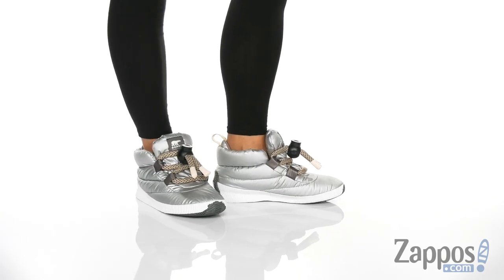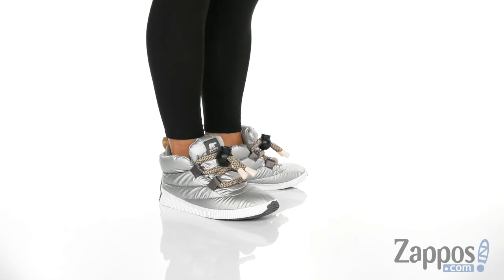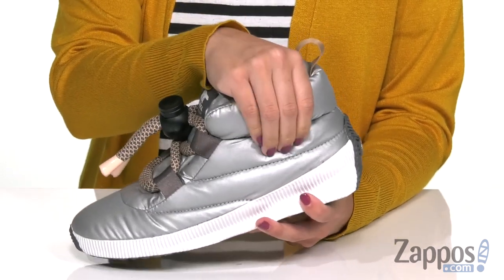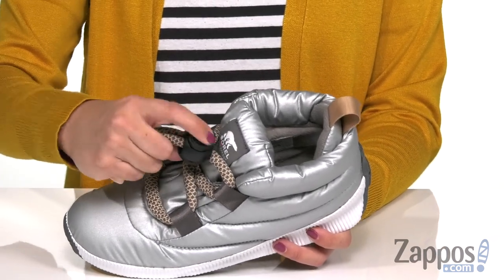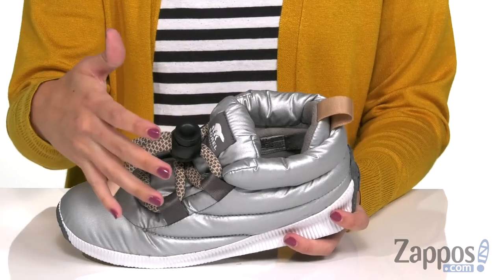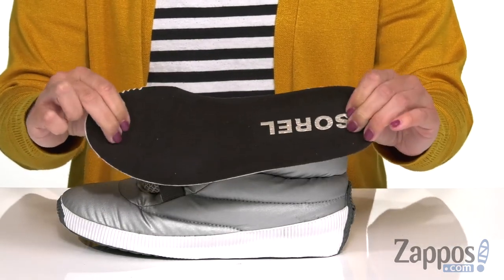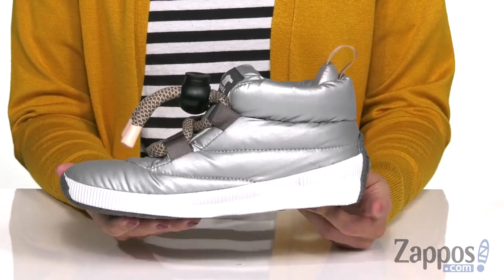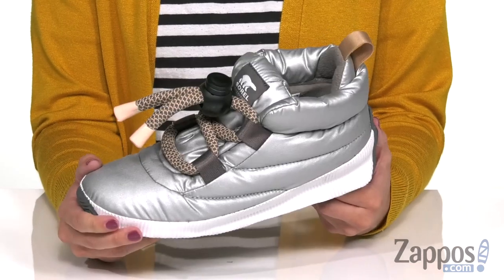SOREL Out 'N About™ Puffy Lace SKU: 9242151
The SOREL&reg; Out 'N About&#8482; Puffy Lace cold-weather sneaker boot has a low-profile construction and a sleek silhouette that will take your winter look to a whole new level.
Waterproof nylon upper.
Slip-on winter boot with a large lace style and toggle closure.
Seam-sealed waterproof bootie construction keeps out the wet elements for a drier, more comfortable foot environment.
100g insulation guards against the cold elements while still providing a cozy foot environment.
Soft microfleece lining provides both a comfortable fit and added warmth.
Removable die-cut PU-like EVA footbed with a microfleece top cover for added comfort and warmth.
Vulcanized rubber midsole for long-lasting support.
Handcrafted waterproof vulcanized rubber shell with herringbone outsole provides excellent waterproof protection and superior traction on wet surfaces.
Imported.